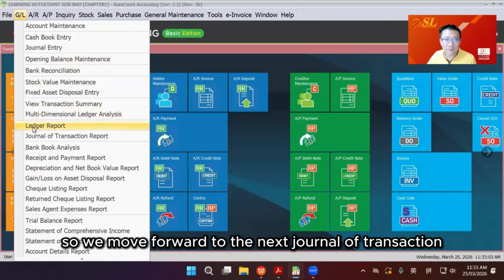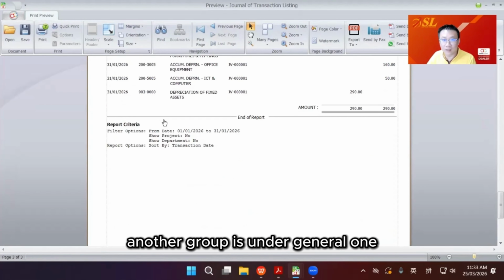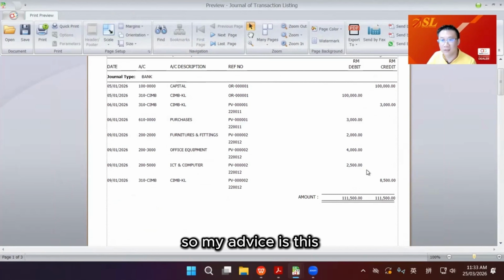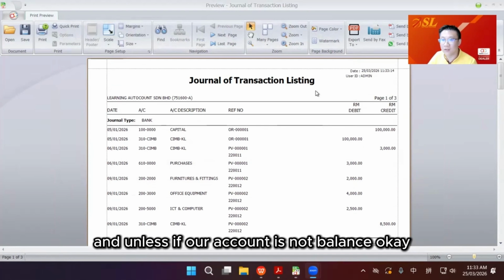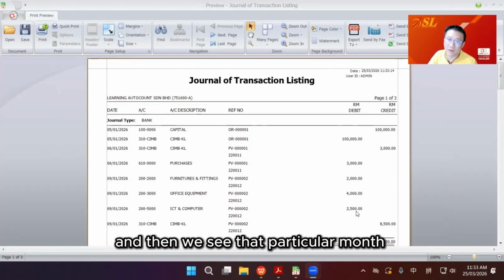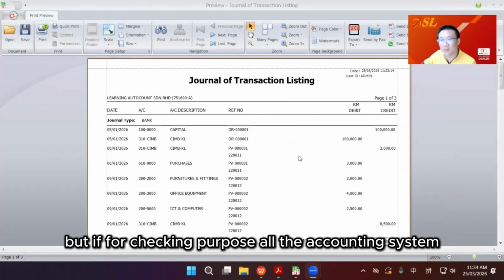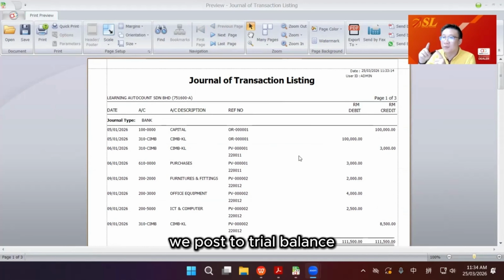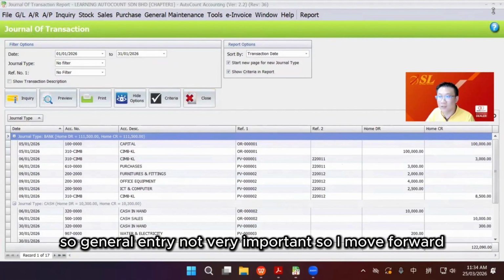Account Inquiry Explained: Balance, Transactions & Summary Made Simple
In this video, we will guide you step-by-step through using the Journal of Transaction and View Transaction Summary features to troubleshoot account balance discrepancies.

In this tutorial, you will learn:

✅ What the Journal of Transaction is.
✅ What View Transaction Summary is.
✅ How to detect account balance irregularities.
✅ How to track Debits and Credits for every transaction.
✅ How to quickly locate erroneous transaction records.
✅ How to drill down to the original source document.
✅ How to analyze changes in account balances.
✅ Common reasons why accounts go out of balance.
✅ Practical AutoCount auditing and troubleshooting tips.

Whether you are just starting with AutoCount or frequently handle complex reconciliations, mastering these tools will help you find issues faster and significantly increase your auditing efficiency.

Stop wasting time on manual checks. Master these tools to resolve account imbalances in minutes.